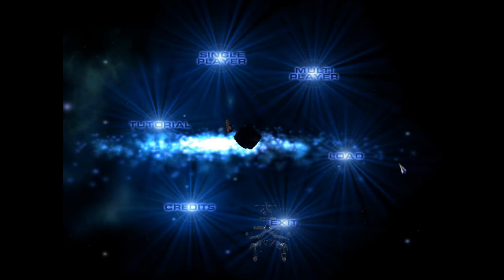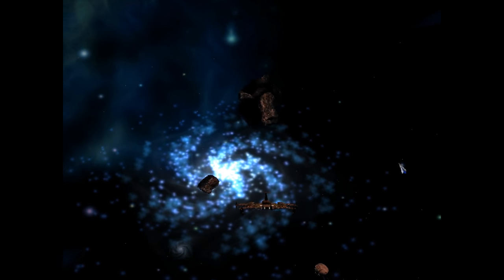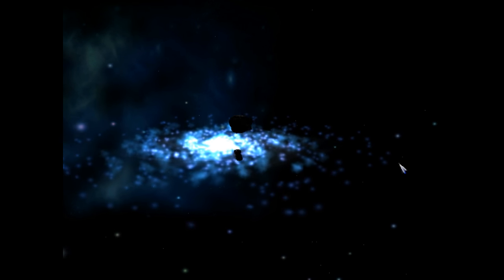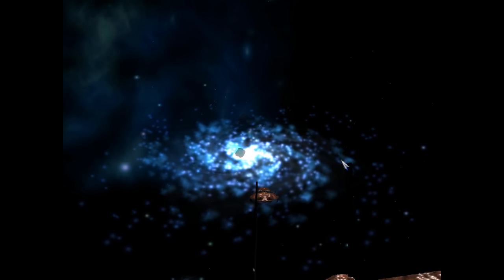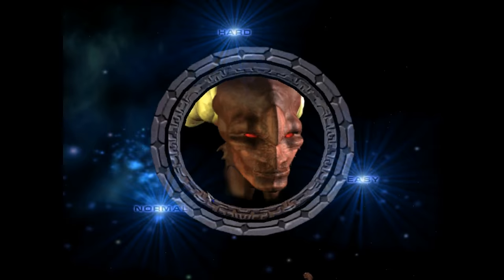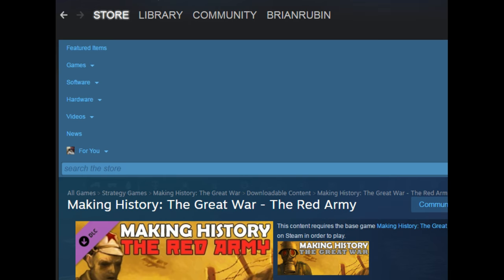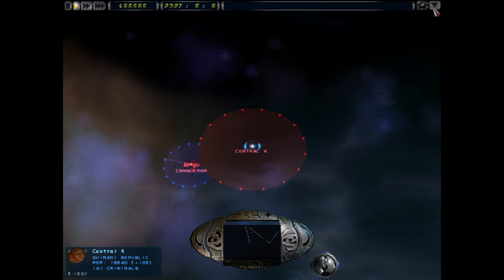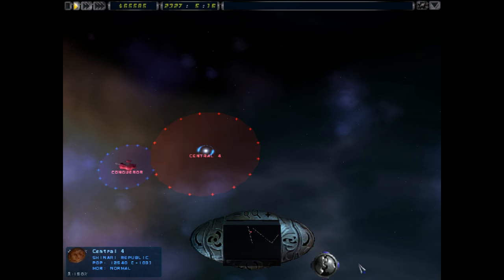Let's Play Imperium Galactica II - Entry 1 - Visiting an Old Friend (1/5)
Welcome to Imperium Galactica II my friends! This second game in the Imperium Galactica series has been an all-time favorite of mine for many years, and was my favorite 4X until Distant Worlds dethroned it some years back. It's an excellent mix of space and ground combat and control, random missions, excellent storytelling and lovely graphics. I love this game when it doesn't crash, but sadly it crashes a LOT. At least half a dozen times in this video